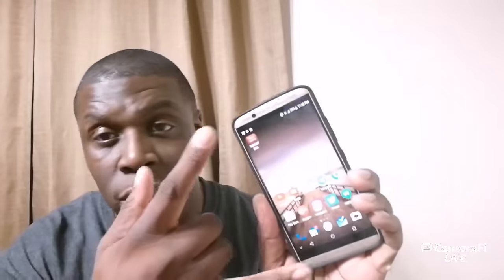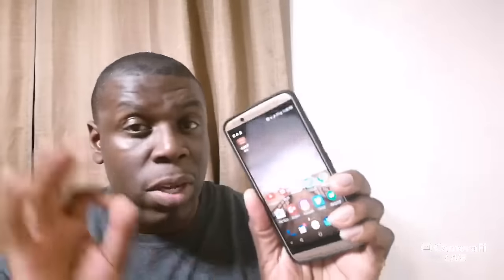New Phones and Daily! Live Chat!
New Phones and Daily!

Current 2017 Desktop setup!

Amazon Echo Dot